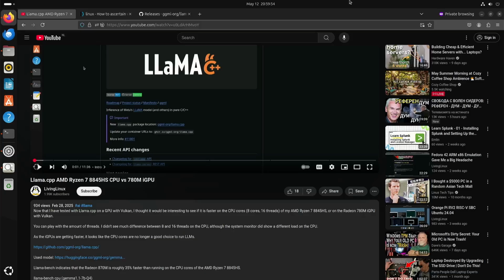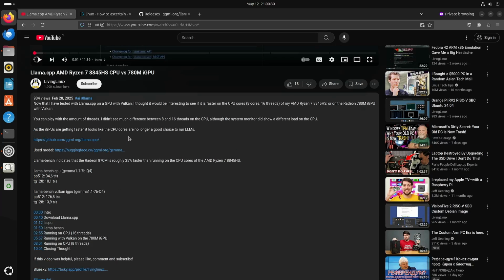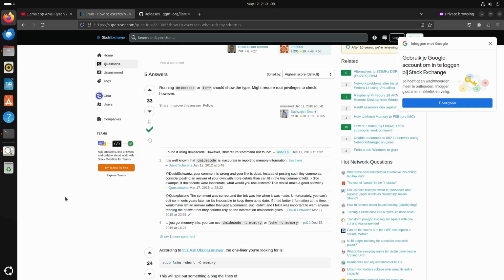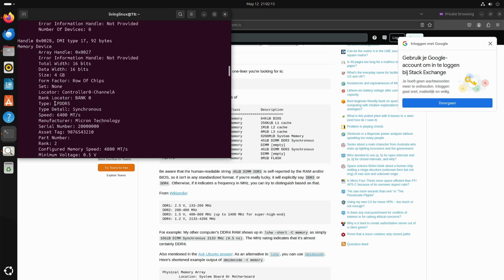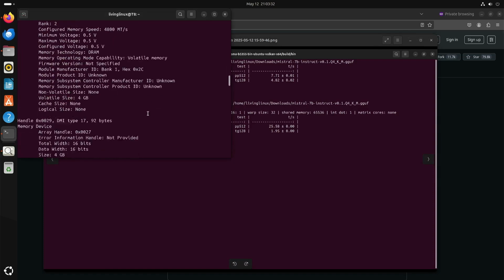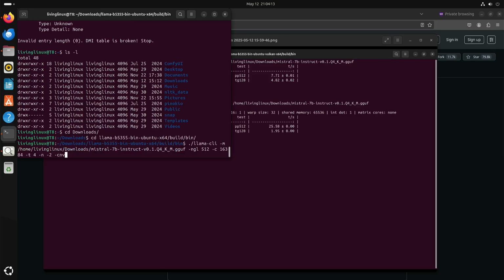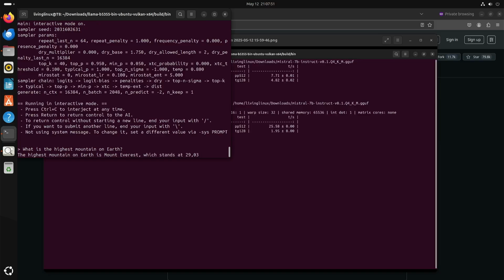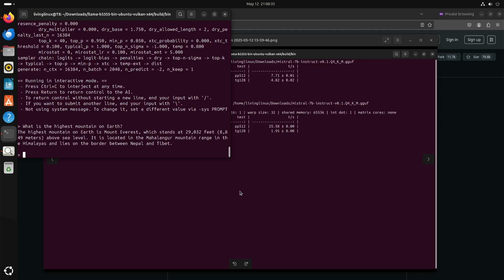Llama.cpp Intel N100 CPU vs UHD Graphics 730 iGPU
I have tested with Llama.cpp on the CPU cores (8 cores, 16 threads) of my AMD Ryzen 7 8845HS and on the Radeon 780M iGPU with Vulkan. The Radeon 780M iGPU was around 35% faster than running Llama.cpp on the CPU cores.

So I wanted to see if it is the same on an Intel N100.

llama-bench cpu (mistral-7b-instruct-v0.1.Q4_K_M)
pp512: 7.71 t/s
tg128: 4.82 t/s

llama-bench vulkan igpu (mistral-7b-instruct-v0.1.Q4_K_M)
pp512: 25.58 t/s
tg128: 1.95 t/s

The iGPU is faster with pp512, but tg128 is more important.

And when running a chat session, the CPU clearly wins.

sudo lshw -short -C memory
sudo dmidecode -t memory

00:00 Intro
00:50 Intel N100 System Info
02:50 Llama.cpp
03:06 llama-bench
04:11 Running on CPU (4 threads)
06:37 Running with Vulkan on the UHD 730 iGPU
08:34 Closing Thoughts